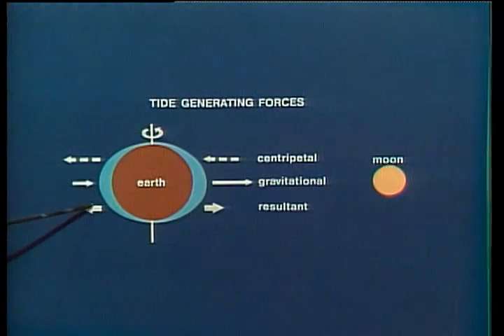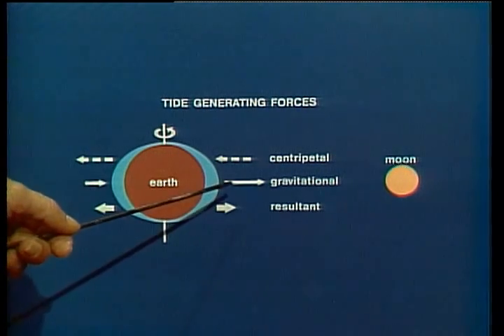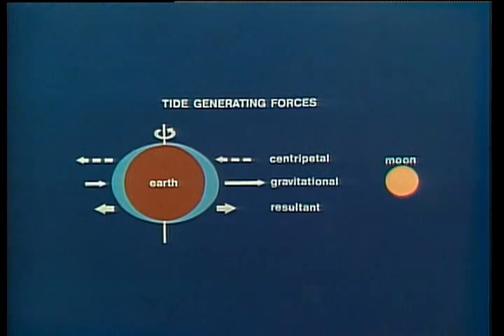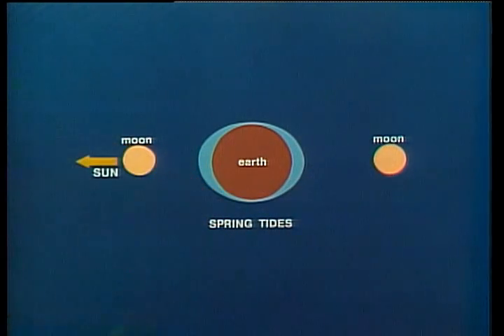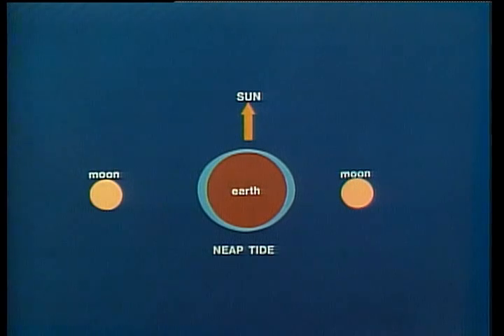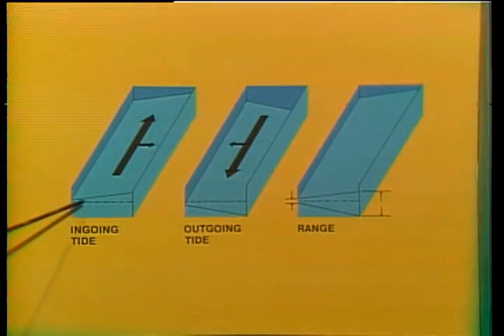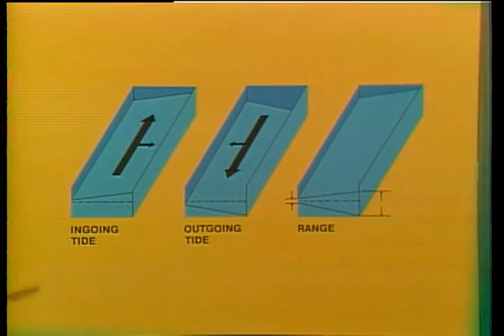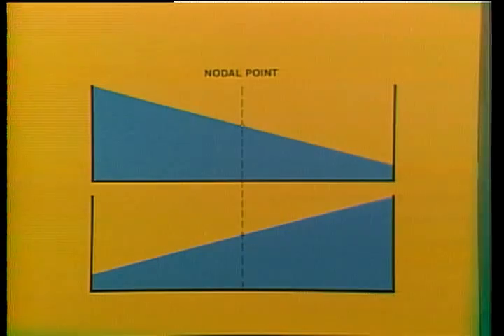University of the Air, Series 1, Episode 4: Tides and Waves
Episode 4 of 5 from the series, "The Oceans". Episode four of "University of the Air" shot on October 24, 1976.

Due to errors in the video file, this episode cuts off early.